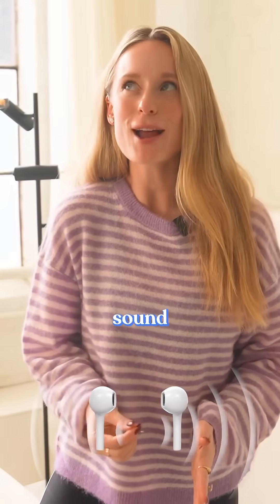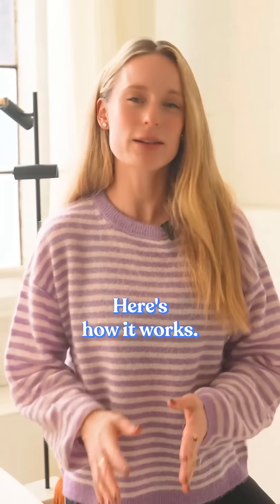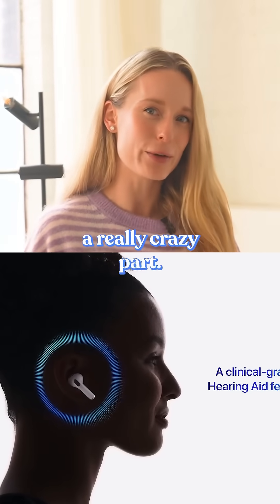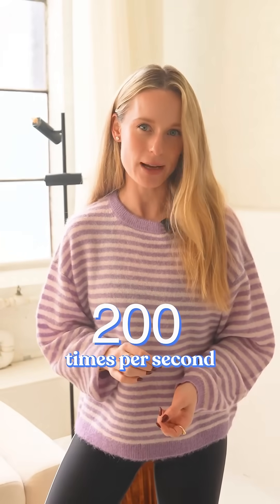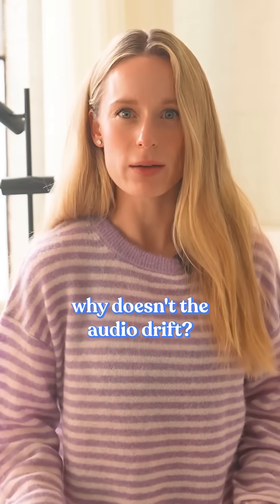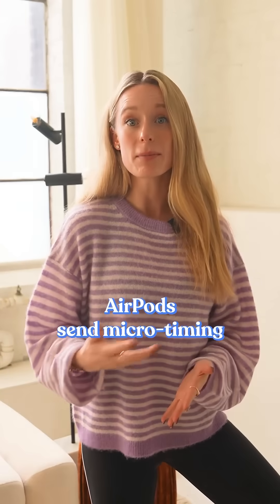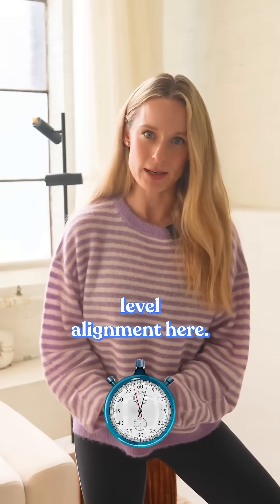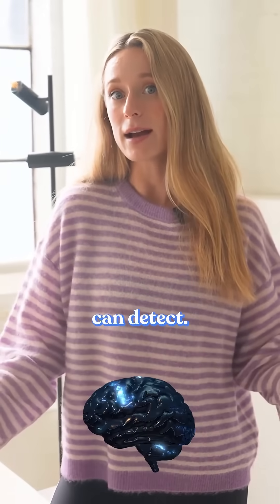How do two separate earbuds adjust their sound hundreds of times per second independently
and still never fall out of sync?

Because that should be impossible.

Each AirPod is basically its own tiny computer with its own microphones, its own sensors, its own DSP, and its own version of what your music should sound like.

Here’s the crazy part: inside every AirPod is a digital signal processor that performs real-time audio calculations up to 200 times per second.

It’s constantly updating things like adaptive EQ, noise cancellation, transparency mode, beamforming for your voice, dynamic range compression, and even the shape of your ear canal.

But if each earbud is adjusting all of that separately… why doesn’t the audio drift? Why isn’t one ear slightly late?

This is where synchronization kicks in.

AirPods send micro-timing packets to each other—tiny bursts of data that make sure both earbuds agree on the exact moment every sound should play. We’re talking millisecond-level alignment.

If one earbud gets ahead, they correct. If one is delayed, they correct again.

Dozens of times per second. Faster than your brain can detect.

Why is this a big deal? Because wireless audio should be a mess. Bluetooth interference, head movement, multipath signals, and power fluctuations should all add noise and delay.

But you never notice because the DSP is constantly measuring, predicting, correcting, and realigning to make your music sound seamless.